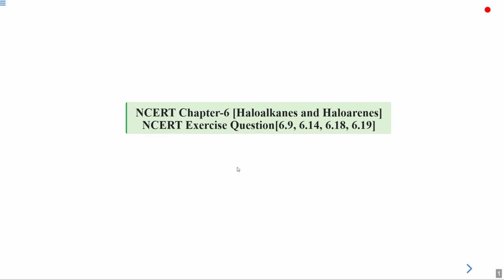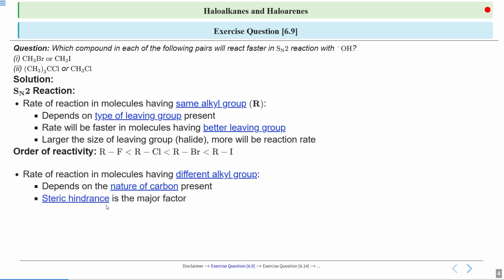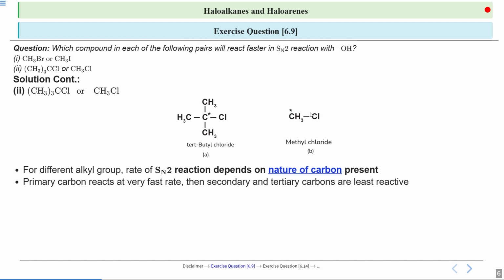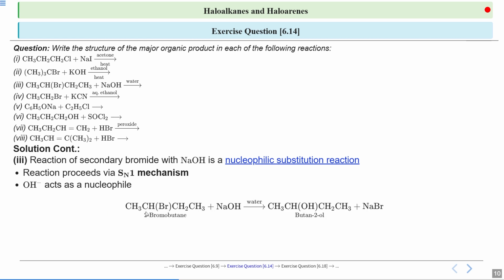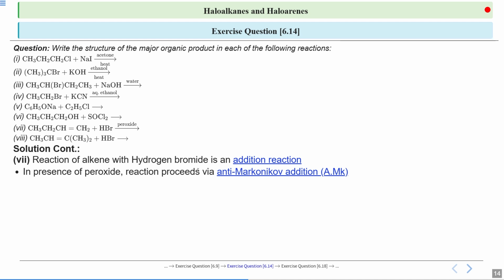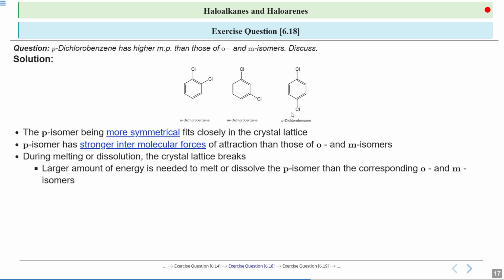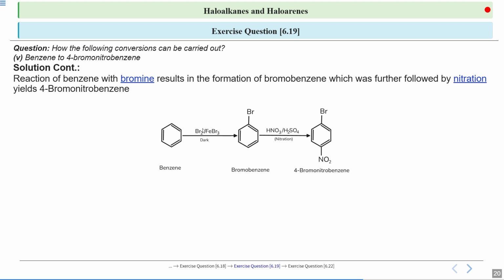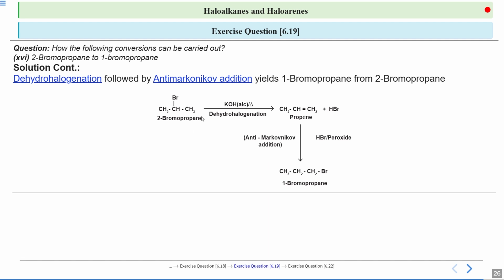Haloalkanes and Haloarenes Textbook Questions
Subject: Chemistry
Programme Name: Haloalkanes and Haloarenes
Course Name: Medical

📡 Key Features:
Syllabus-based Content